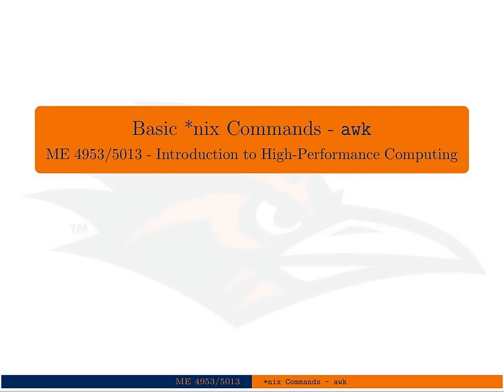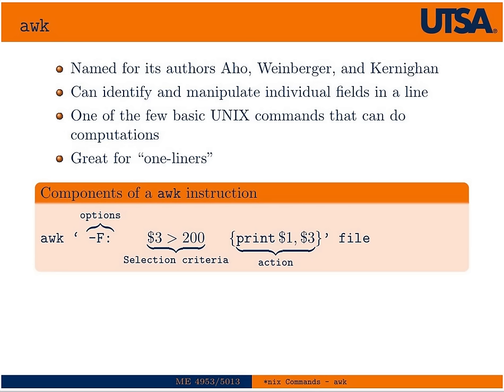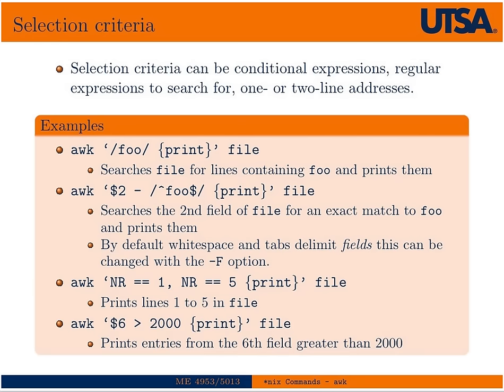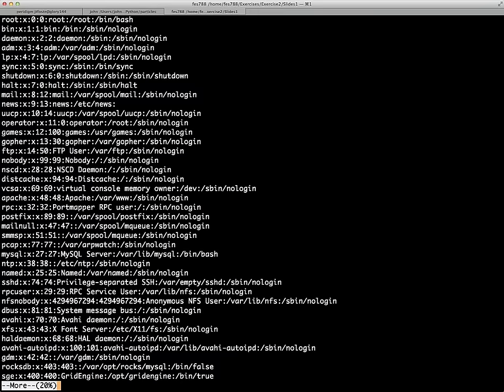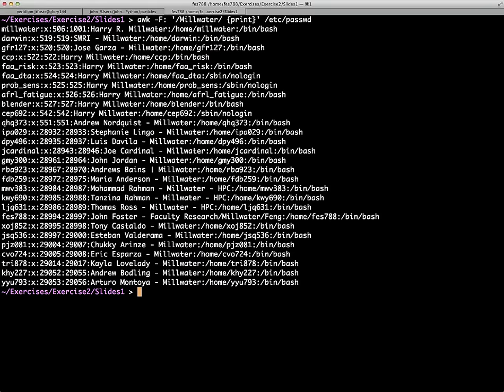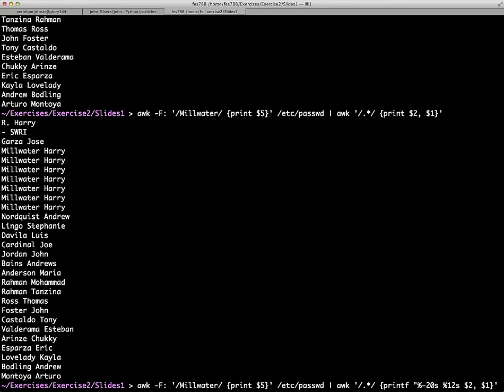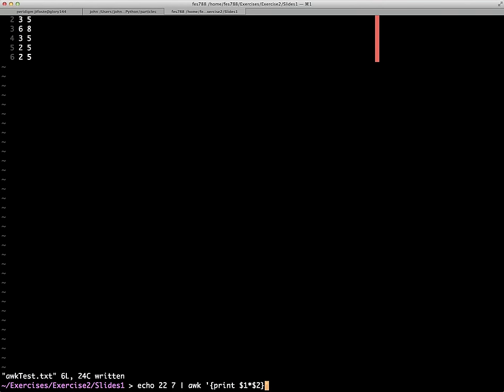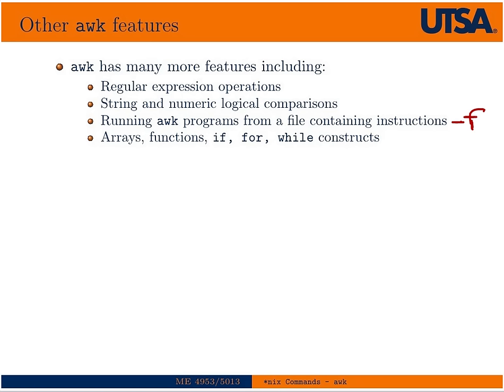Basic UNIX Commands-awk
A very short tutorial on the basic "one-liner" style functionality of awk